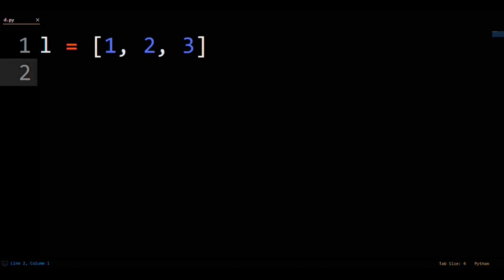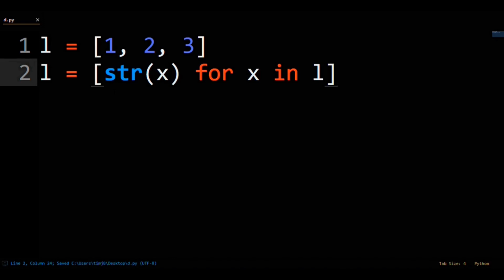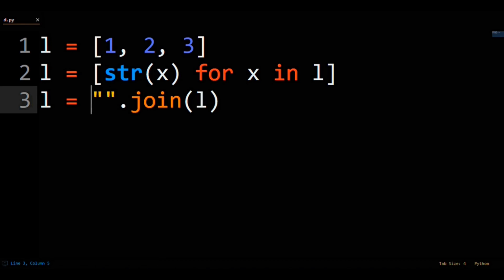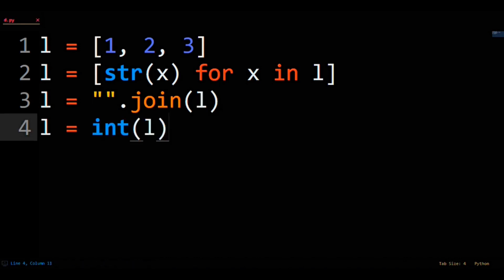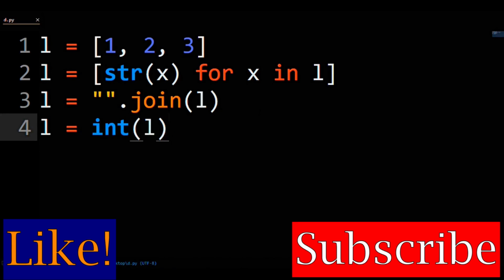How To Convert List To Integer In Python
How To Convert List To Integer In Python? This tutorial answers that question. Converting a list to integer in Python consists of taking the list of numbers, and joining them all together like they are individual digits into one single number.